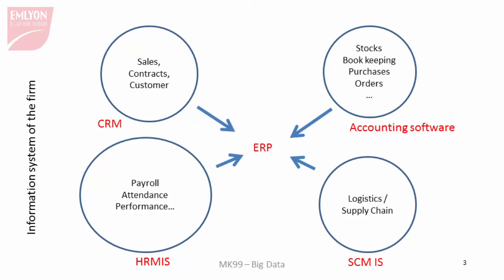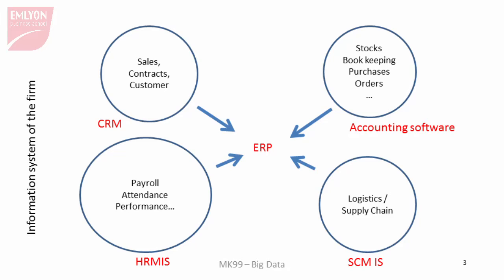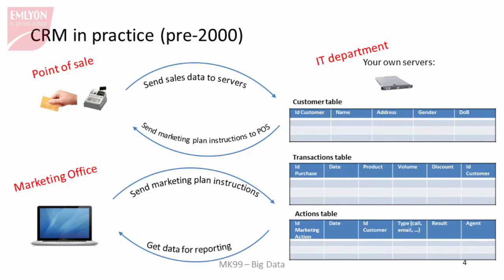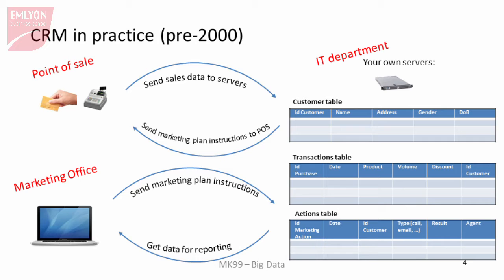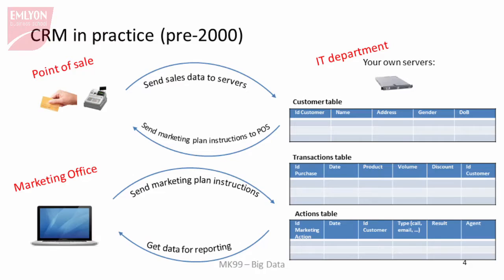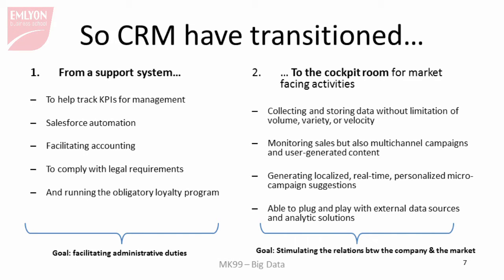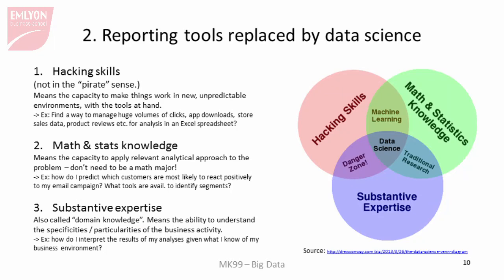CRMs in a data-driven business